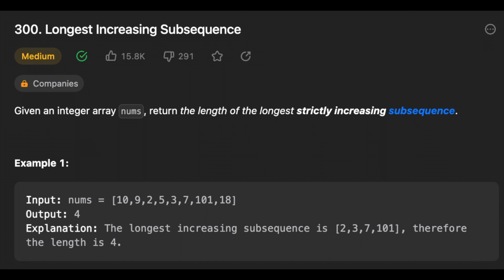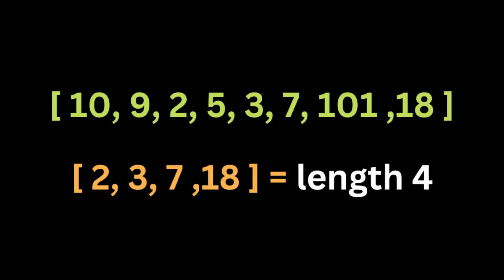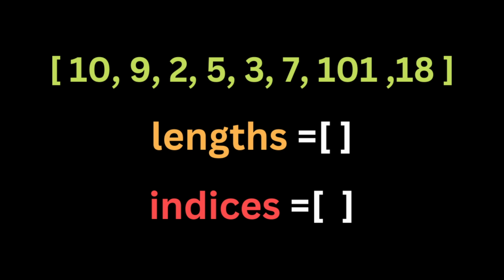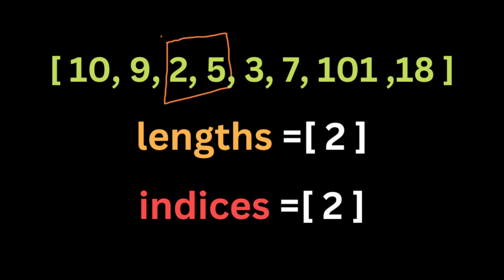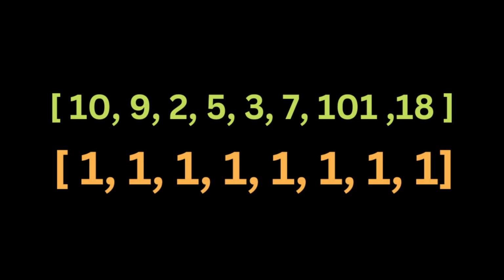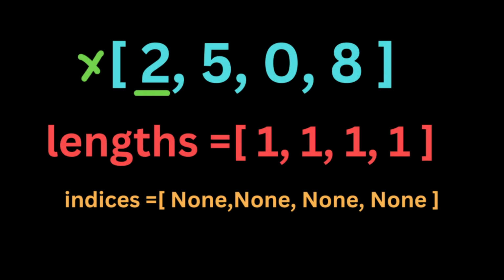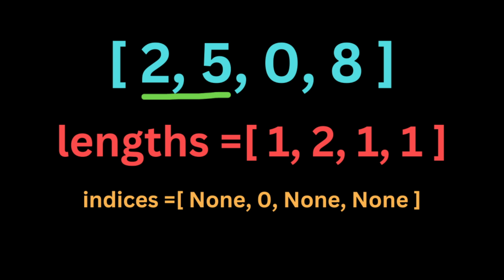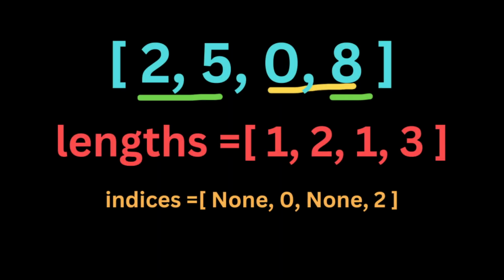Coding Interview - Longest Increasing Subsequence - Dynamic Programming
Longest Increasing Subsequence - Leetcode 300 - Google Interview

In this video, we're going to learn how to solve the longest increasing subsequence  problem using dynamic programming.
We'll start by understanding the problem, and then we'll apply dynamic programming to solve it.
By the end of the video, you'll be able to solve the problems if you face it during coding interviews!